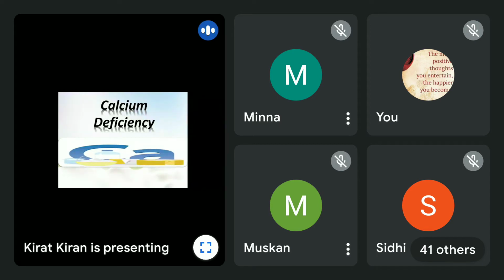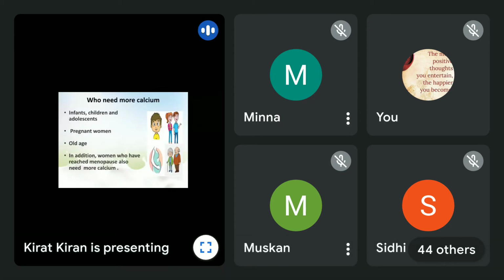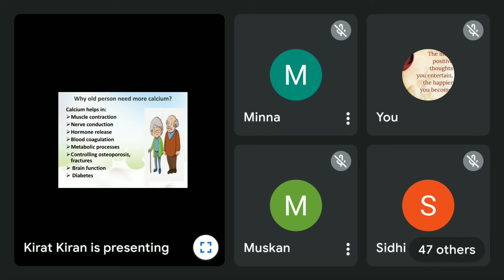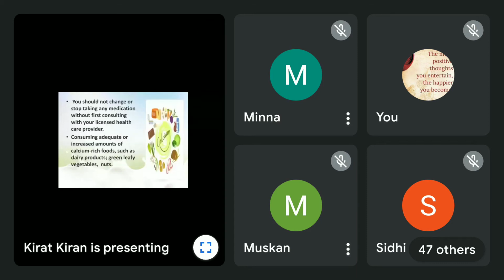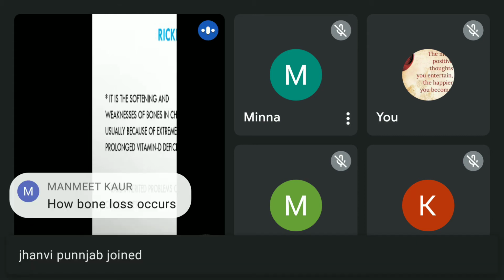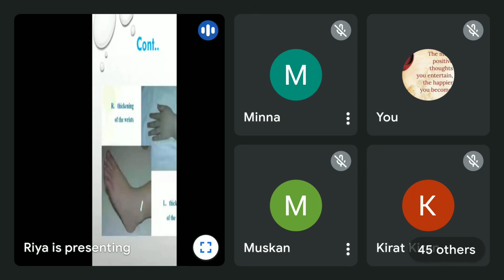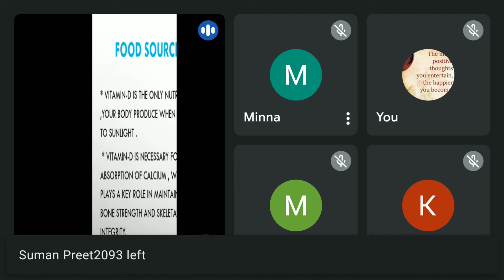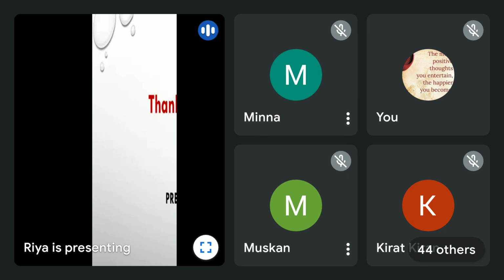Importance of CALCIUM & VIT-D/webinar.